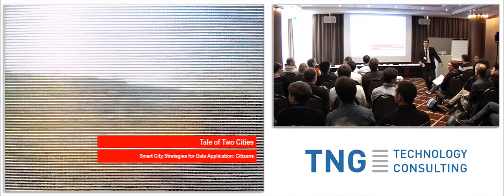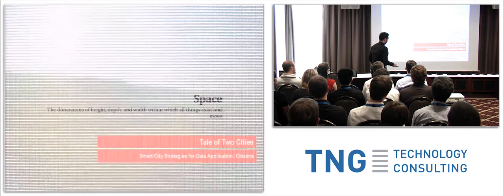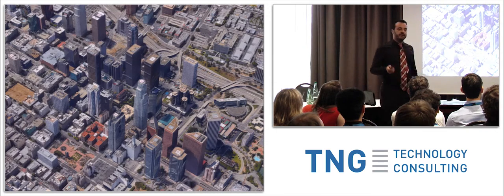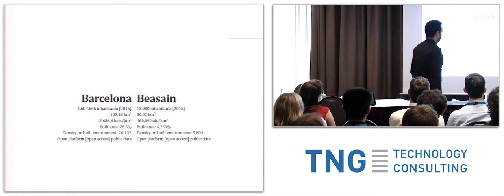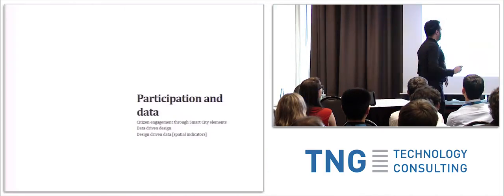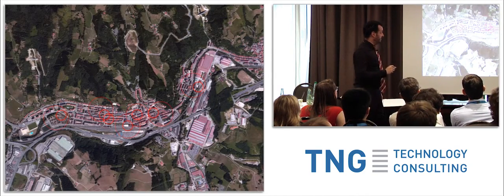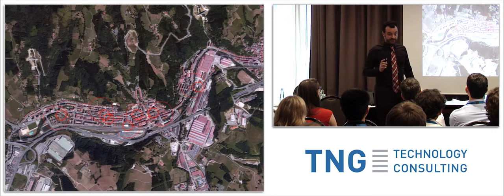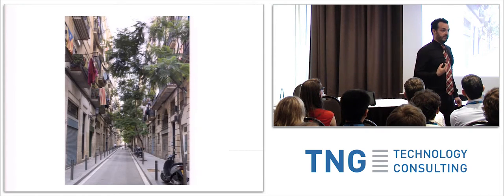Tale of two Cities: the Future of Applied Smart Cities on Cities and Towns - Barcelona and Beasain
Speaker: Iñaki Arbelaiz - CEO, Kuda! Kulture, Urbanism, Design+Architecture

Cities and towns are currently looking for new strategies to improve the quality of life and the quality of economic systems, that do not hamper subsistent social values. The tale of two cities shows how we are strengthening the concept of Smart City in the two latest projects we won and how data is changing the city space and the architecture in order to create new spaces and regain the quality of life. This will be shown in two distinctive cases: Barcelona, with more than 2 million inhabitants in the urban area [representing 75% of the urban population], and Beasain, a very potent industrial town in Gipuzkoa with 9.500 inhabitants.

Iñaki Arbelaiz [MSc Architecture and Urban Planning, MSc Interaction, PDD Business Development and Growth] is the CEO of KUDA! [culture+urbanism+design+architecture] and has been focused on city planning and the systems attached to cities. He is part of the board of several territorial management and policy councils and has been collaborating with the cities of Barcelona, London and Rotterdam on the development of the public space and strategic plans for the environmental building and energy on several levels. His prior experiences include Project Architect and Project Manager positions at many organizations like EEA Rotterdam, EEA Moscow, EEA Budapest, OMA Rotterdam and Llinás in Barcelona, working in several countries and cities such as Moscow, Barcelona, Rotterdam, Milan, Dubai and South Korea.

Recorded at Big Techday 9 / of TNG Technology Consulting GmbH / on June 3rd, 2016 in Munich / Germany